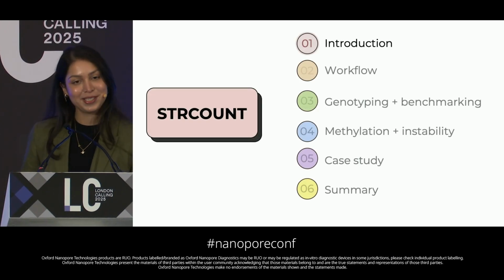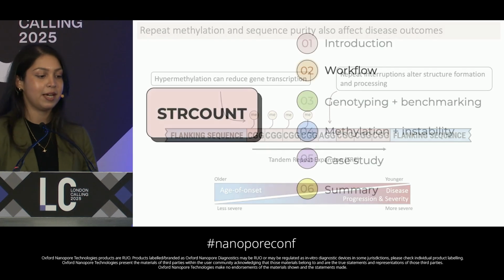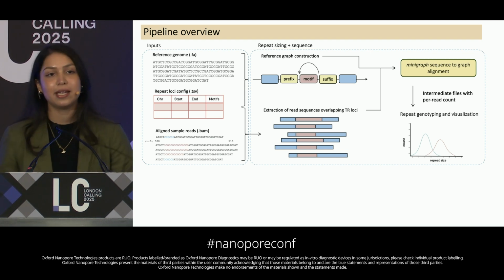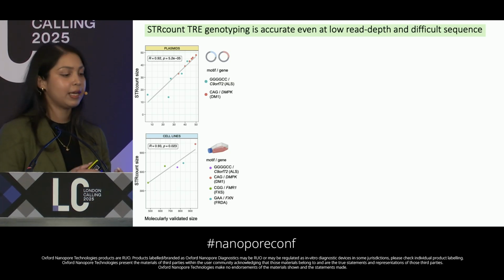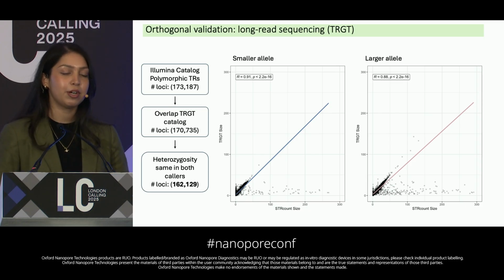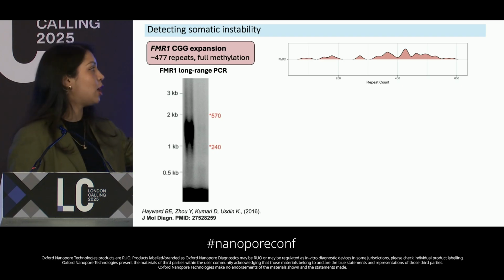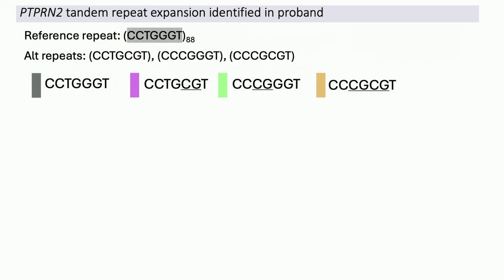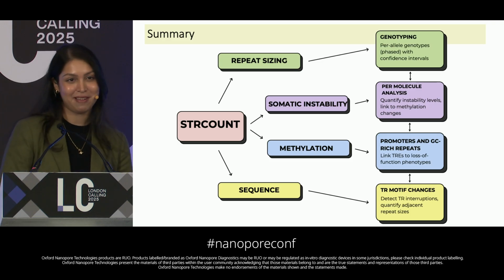Comprehensive characterization of tandem repeat expansions using STRcount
Biography

Mahreen Khan is a final year PhD candidate in the Department of Molecular Genetics at The University of Toronto. She is carrying out her research in the labs of Dr Christopher Pearson and Dr Ryan Yuen at The Hospital for Sick Children. Her primary research interests are understanding the contribution of tandem repeats to human disease, and she has been using Oxford Nanopore Technologies sequencing to help advance her understanding of this field for several years.

Abstract

Over 7% of the human genome is comprised of tandem repeats (TRs), which are polymorphic in sequence and length across the population. TR expansions (TREs) beyond a pathogenic length are associated with over 60 neurological, neurodevelopmental, and neuromuscular disorders. Larger TREs lead to earlier onset, increased severity, and faster progression of disease. Repeat methylation and sequence purity are also important modifiers of disease outcome, and a combination of these factors may explain phenotypic heterogeneity in complex disorders. We have developed STRcount, a novel tool to estimate TR size, methylation, and sequence composition from Oxford Nanopore Technologies long-read sequencing data. Here, we discuss optimized methods for TR characterization using targeted and whole-genome sequencing approaches. We have also benchmarked our tool against other existing repeat-sizing tools. Benchmarking experiments reveal that our tool is up to 95.5% accurate at sizing tandem repeats with low read depths (5x reads). We also demonstrate the ability to detect and quantify somatic repeat instability using STRcount. We have comprehensively characterized the tandem repeat size, methylation, and sequence purity in rare disease and trio cohorts using STRcount. Here, we discuss TREs that in addition to being expanded, also show methylation and/or sequence differences that may explain disease heterogeneity. Therefore, we highlight the benefit of TRE characterization using STRcount and Oxford Nanopore Technologies sequencing over short-read sequencing or molecular assays. This method can ultimately result in faster characterization of TREs, more accurate prognosis, and faster clinical diagnosis of tandem-repeat associated diseases.